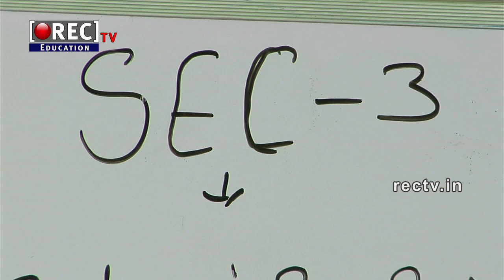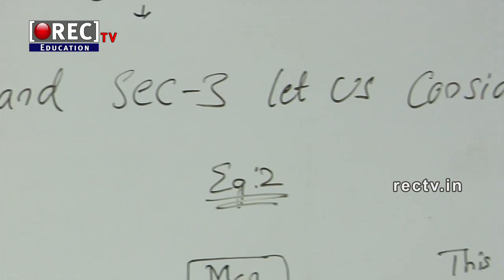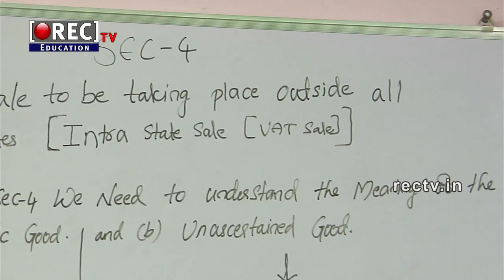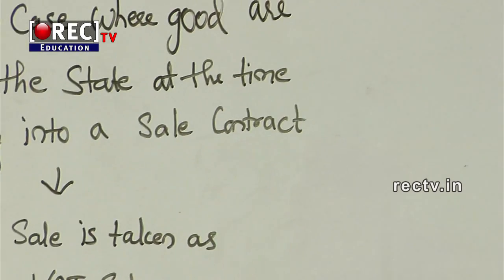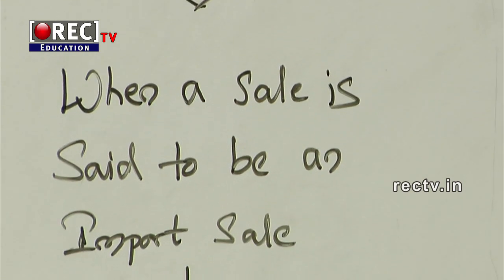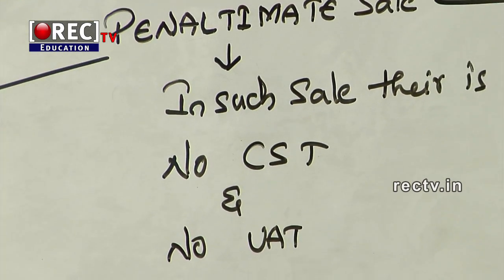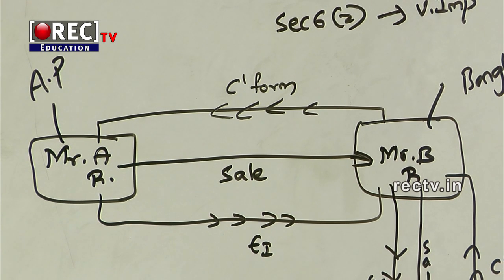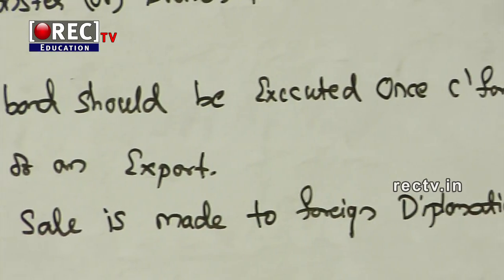CA-IPCC-GROUP 1-CENTRAL SALES TAX - PART 2 of 2 - CHARTERED ACCOUNTANT COURSE TUTORIAL MATERIAL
free education
education channel
online learning
online study point
education adda
study iq
online guruji
education guruji
at education
online jobs
wifi study
online preparation
ama online education
next exam